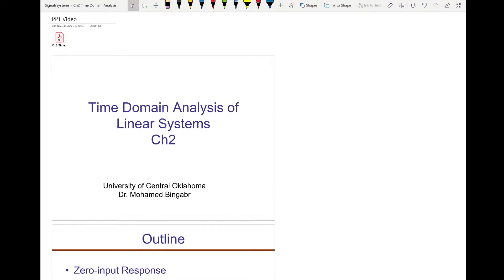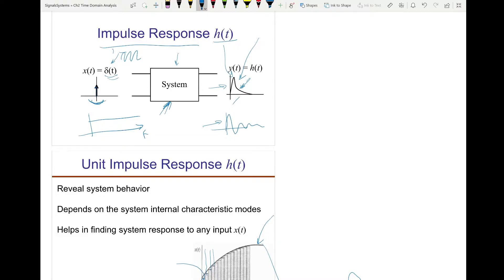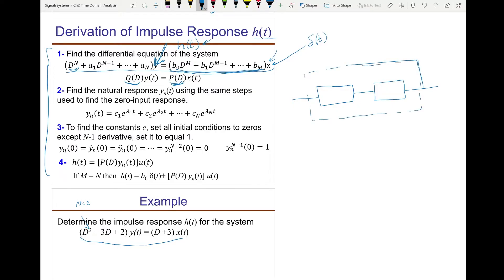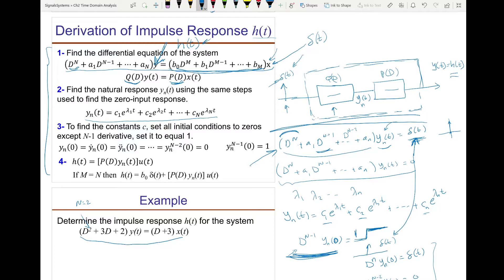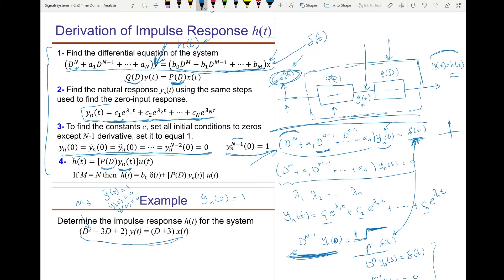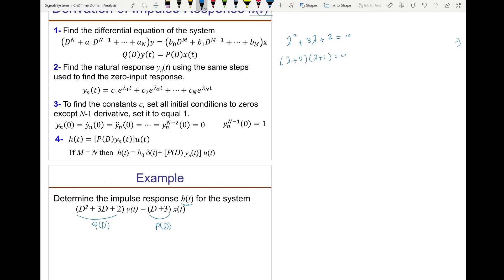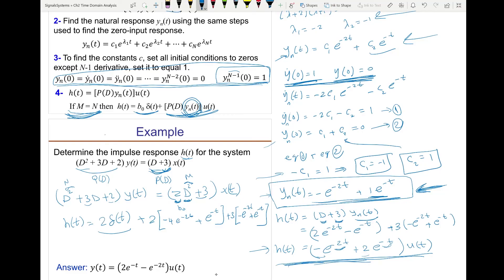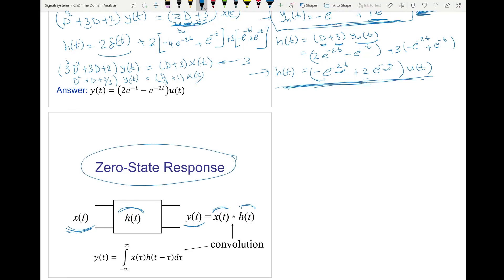Ch2 Time Domain Analysis Impulse Response Part 2 of 4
This video explains the meaning and the derivation of the impulse response of a linear time invariant system from the differential equation of the system. In example is solved to show the steps of finding the impulse response h(t) in the time domain.